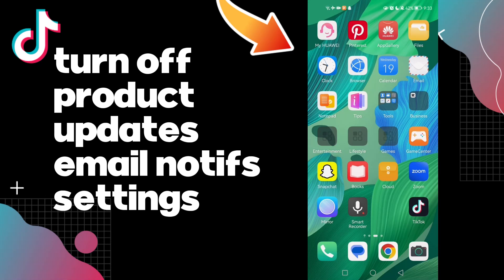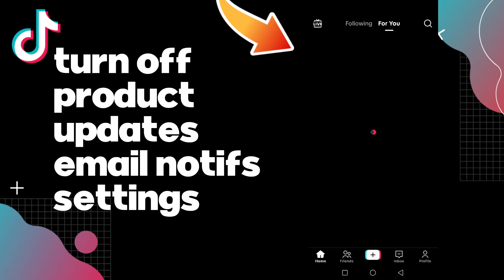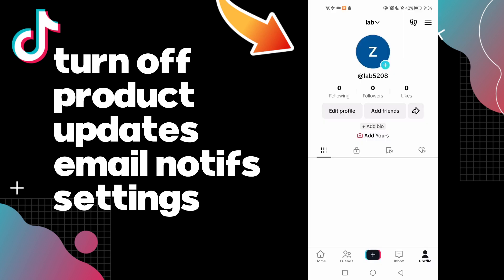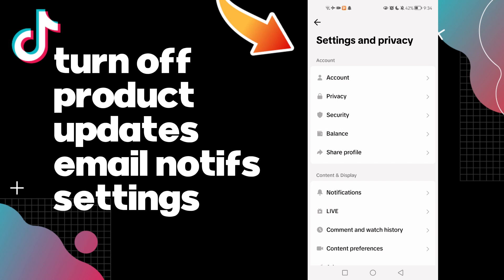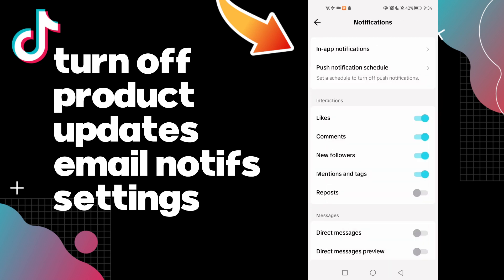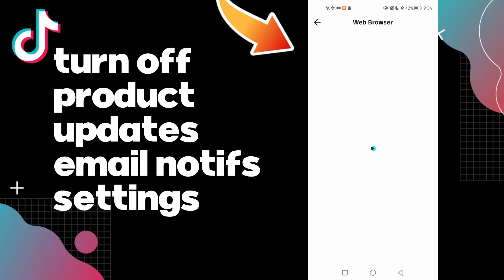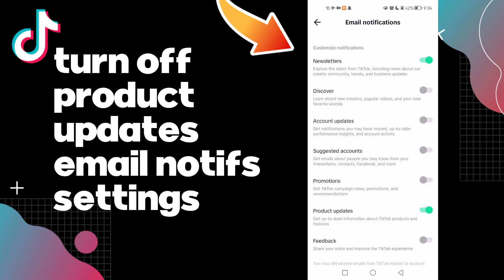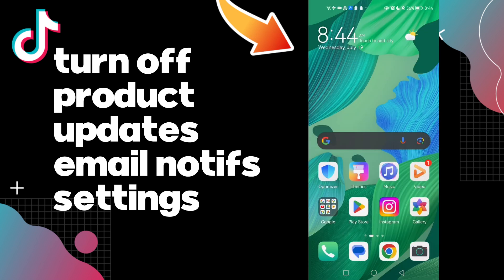How to Turn Off Product Updates Email Notifications Settings on TikTok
in this video we discuss :